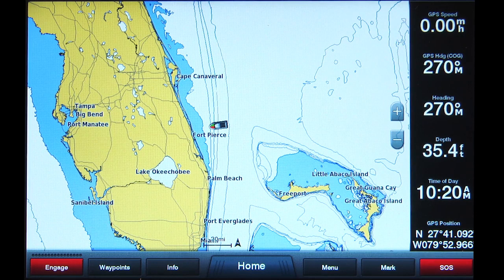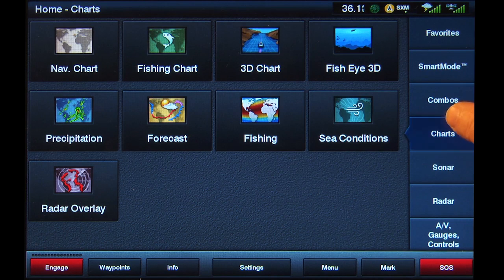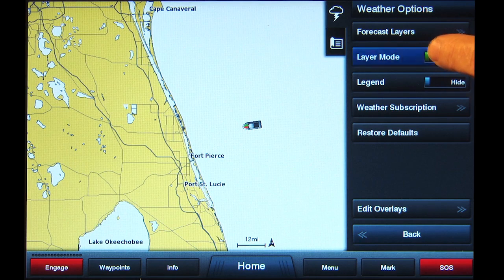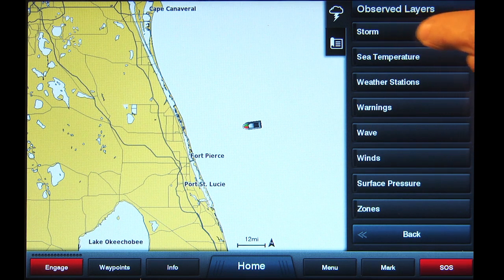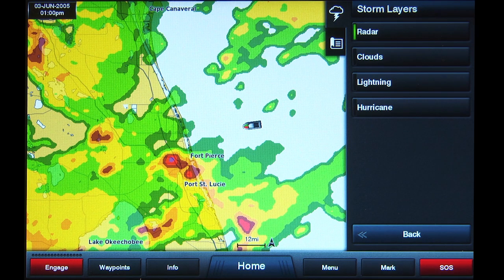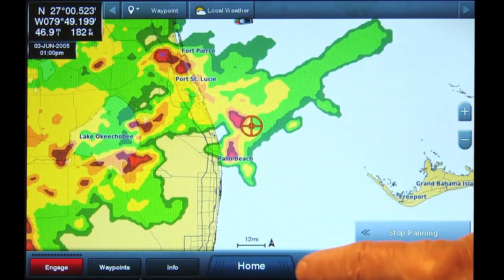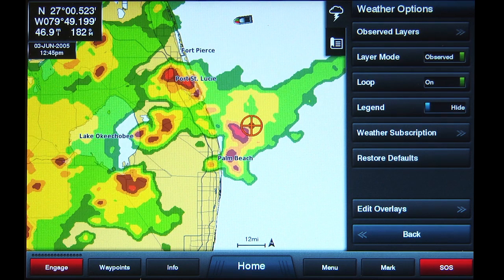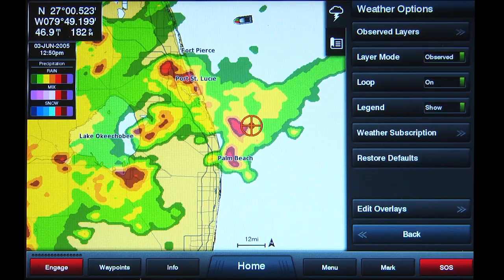How to display and animate the weather radar | Garmin | SiriusXM Marine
If you're a Garmin SiriusXM Marine user, watch this video to learn how to display and animate the weather radar feature on your Garmin display.